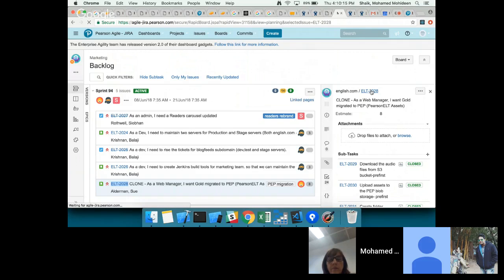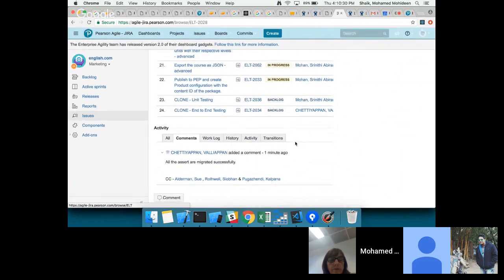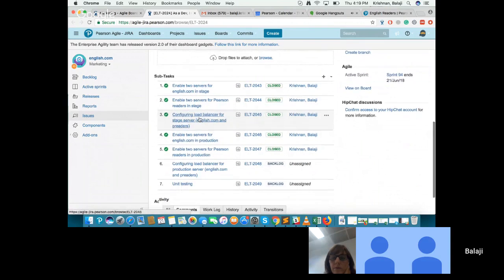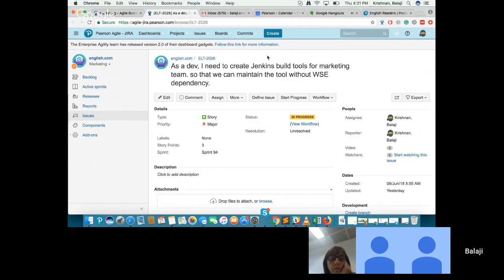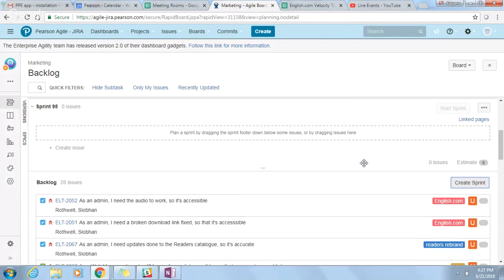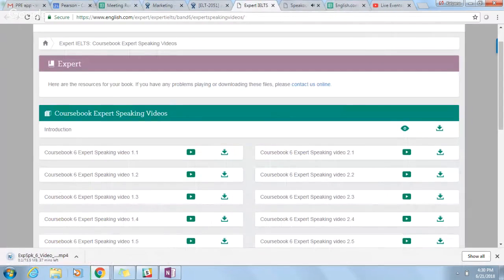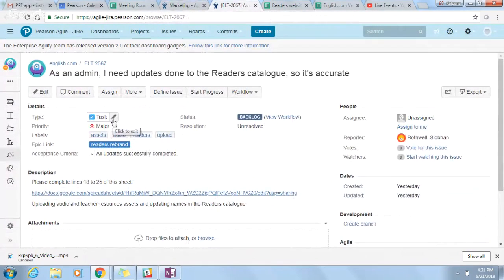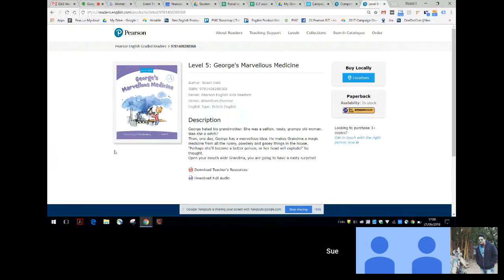Sprint 94 Review/ Sprint 95 Planning - Marketing